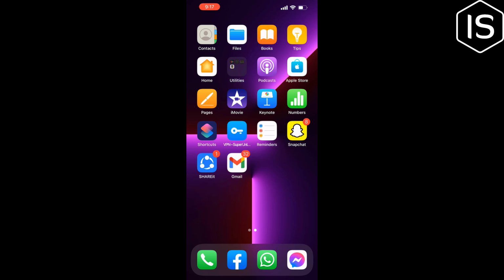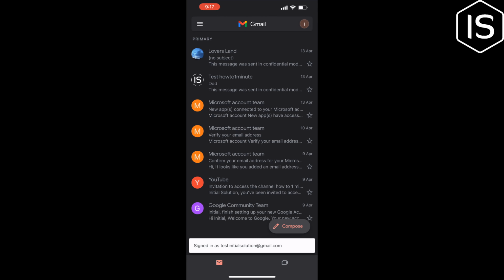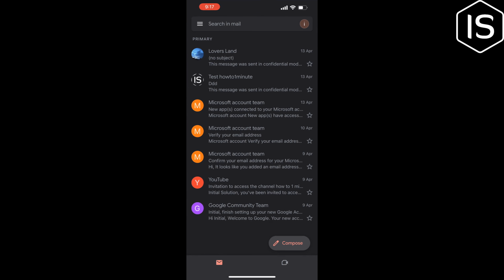How to block emails on Gmail on iphone 2024 (educational ) | Initial Solution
Step 1: On your iPhone or iPad, open Gmail .
Step 2: Tap the sender's profile image next to the message, or open the message.
Step 3: In the top right, tap More. Report Spam.